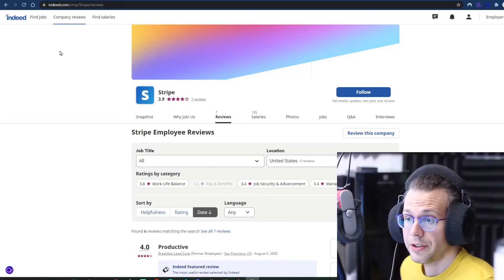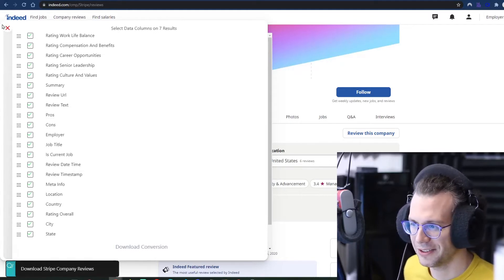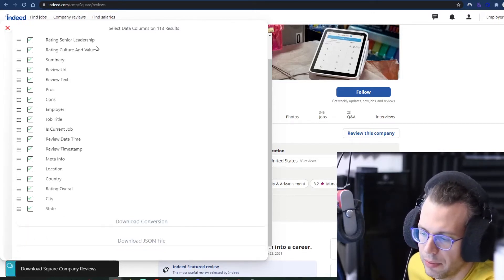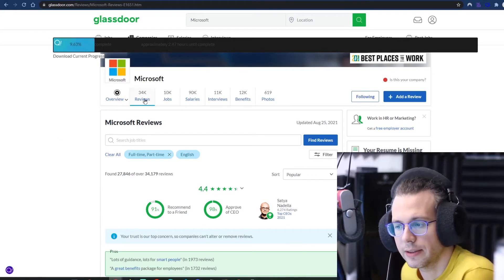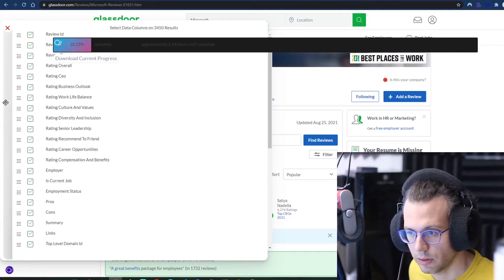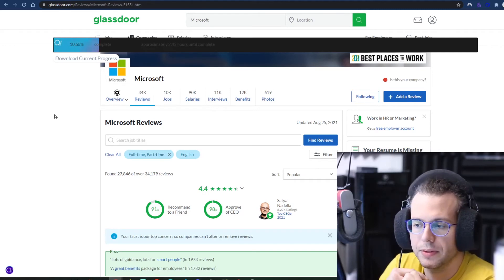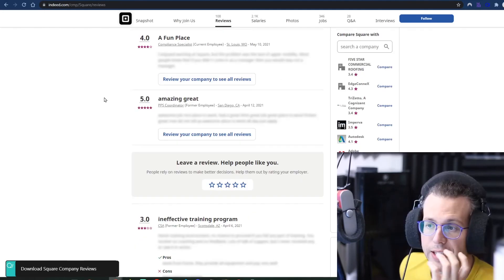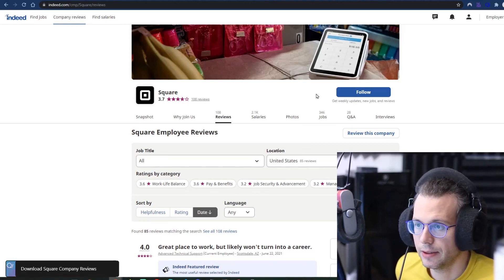Download Company Reviews - Indeed + Glassdoor